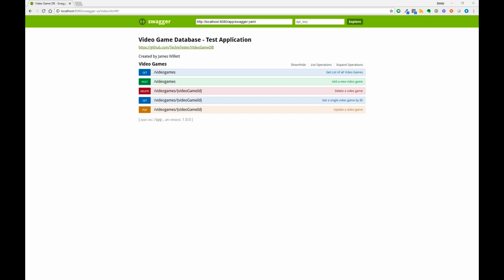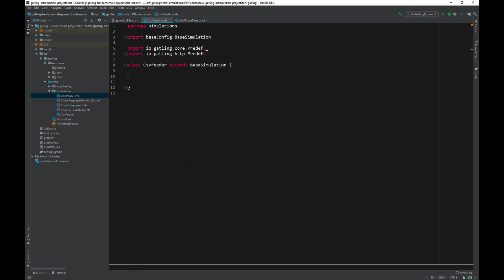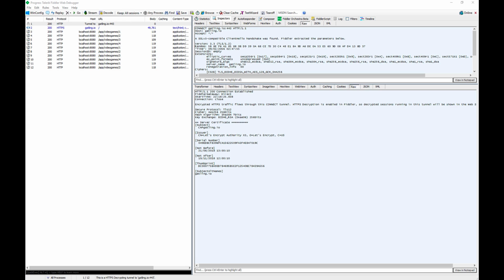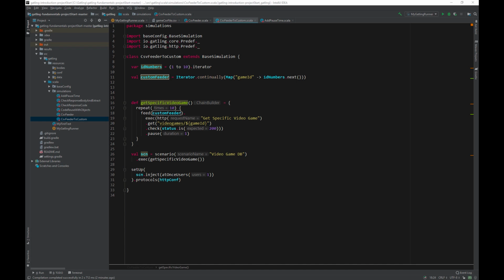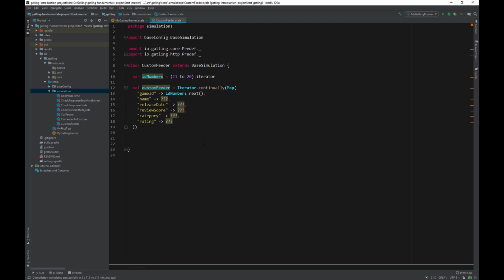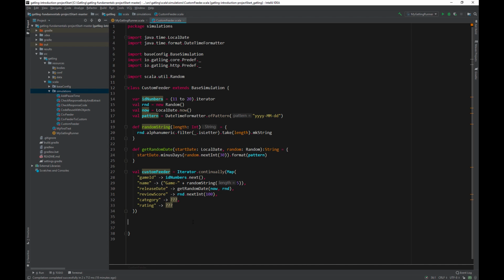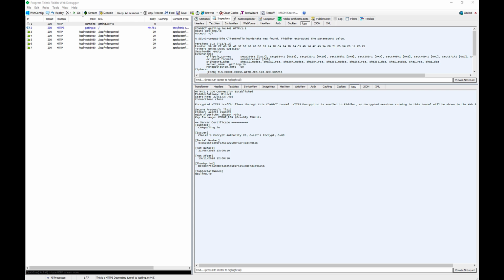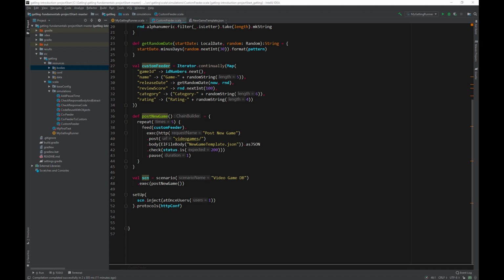Gatling Feeders for Test Data - Beginners Tutorial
Tutorial on how to use feeders in Gatling for the creation of test data. Includes both reading data from a file with a CSV feeder, and dynamic creation of test data with a customer.

The sample application used in this tutorial is available on Github